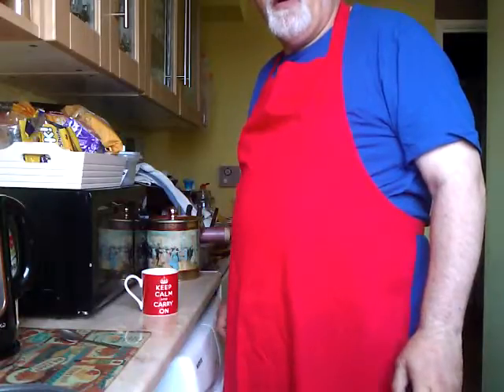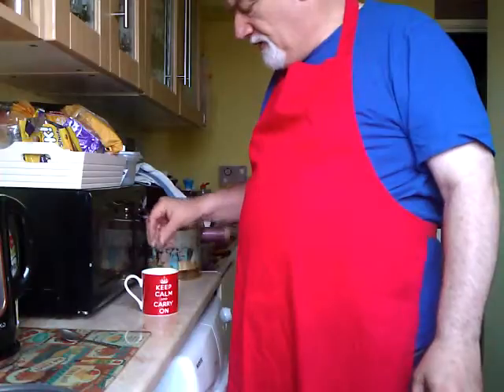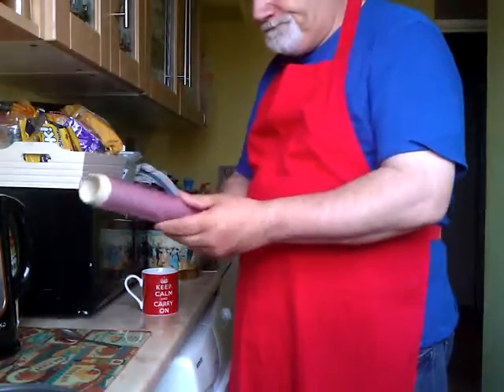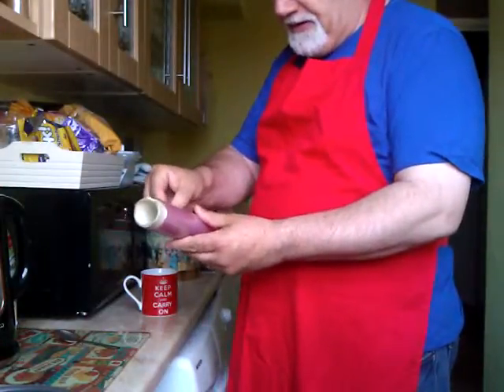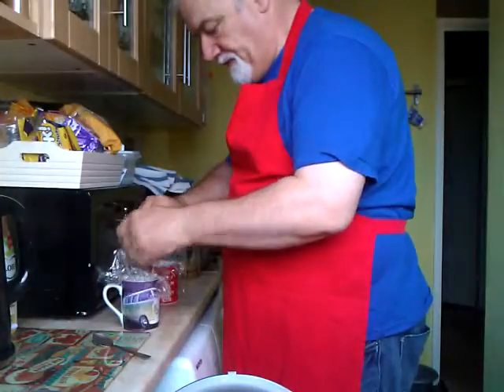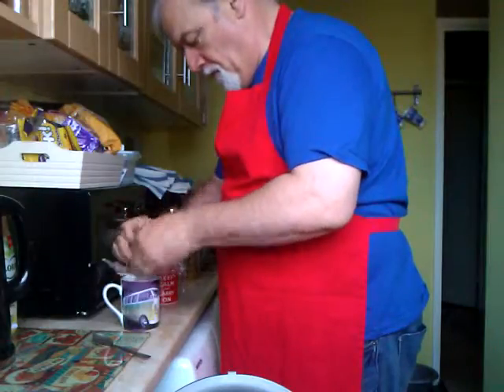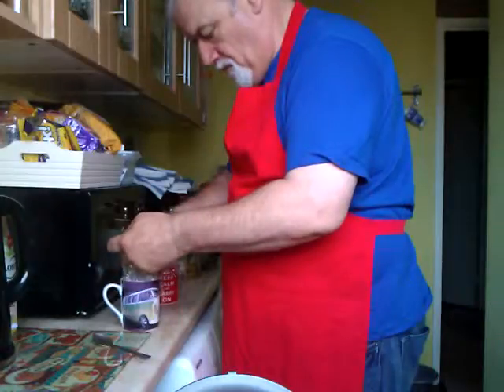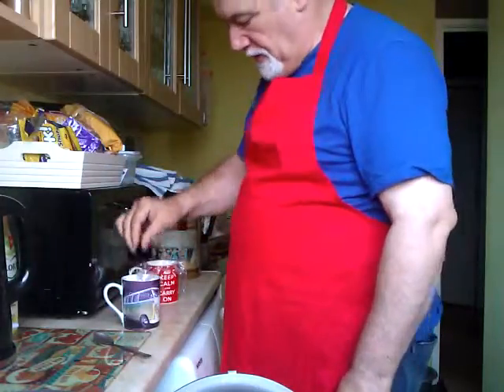Jim,s Cooking School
how to make a perfect poached egg